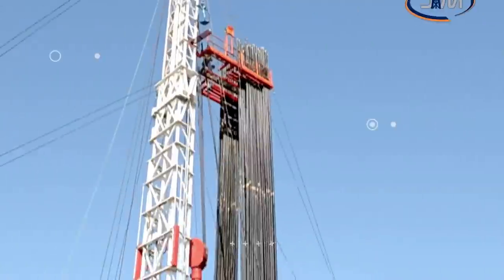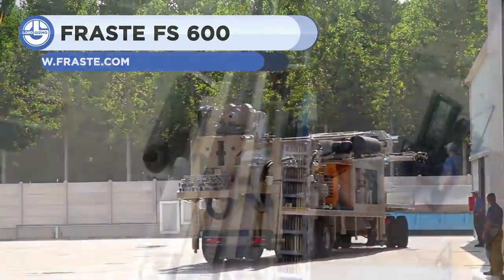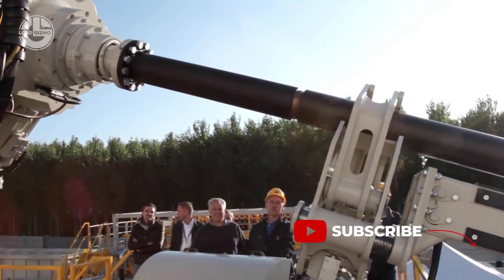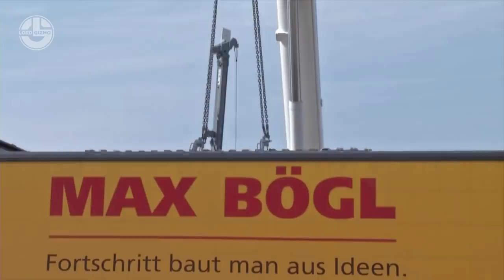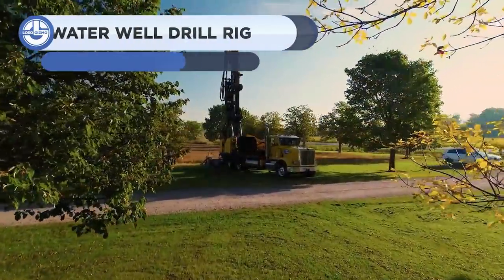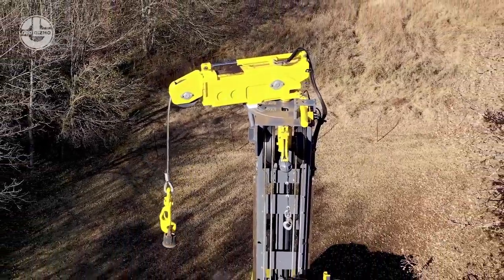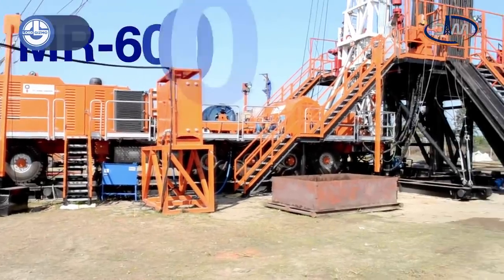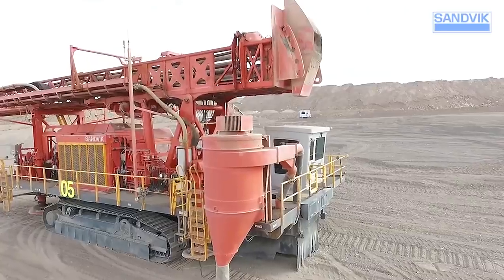World's Biggest & Most Powerful Mobile Drilling Rigs You Need To See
Welcome back to another video from lord gizmo. Today we will show you some of the world's biggest & most powerful mobile drilling rigs you need to see.

0:00 INTRO

00:14 PRD AUTOLOADER

02:30 WATER WELLS FRASTE FS 600

03:45 LIEBHERR MR. TORQUE – LB44-510

06:46 EPIRCO DIAMONDBACK DB80 WATER WELL DRILL RIG

09:02 DRILLMEC WORKOVER RIG MR6000

10:00 SANDVIK ROTARY BLASTHOLE DRILL